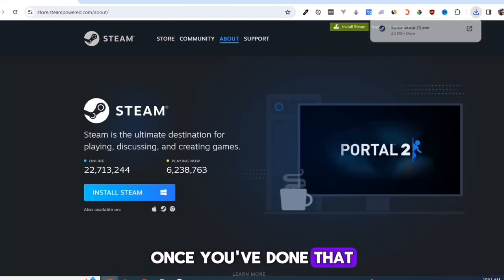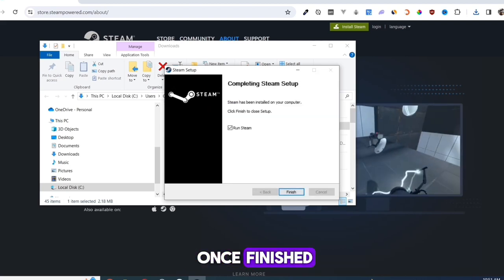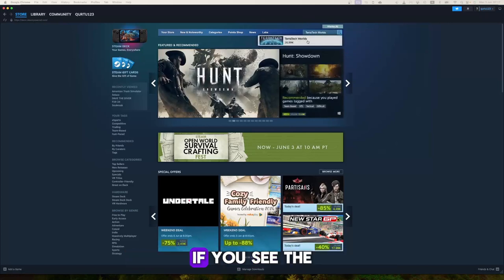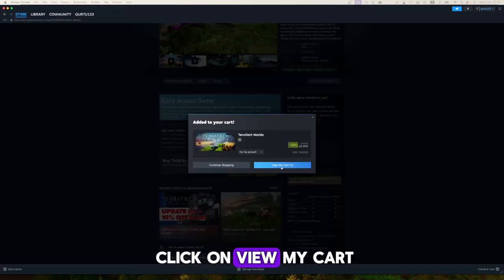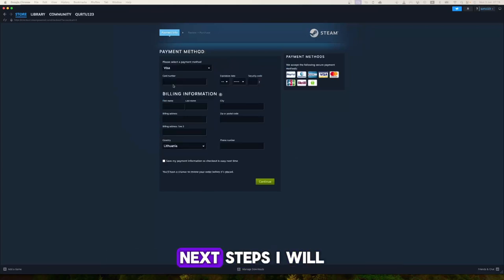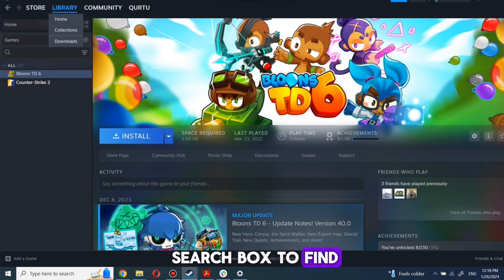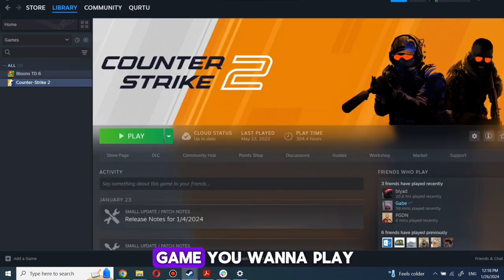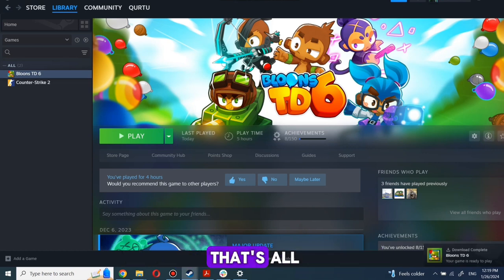How to Download TerraTech Worlds 2024 (Simple guide)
TerraTech Worlds Download free of hassle guide for pc.
Curious about how to download TerraTech Worlds? This video will walk you through the process step-by-step! Learn how to get TerraTech Worlds on your PC or laptop with our comprehensive guide. Whether you're new to the game or a seasoned player, our tutorial covers everything you need to know to start your adventure in TerraTech Worlds. From system requirements to installation tips, we ensure a smooth and easy download experience. Join the TerraTech community and explore endless possibilities today!"